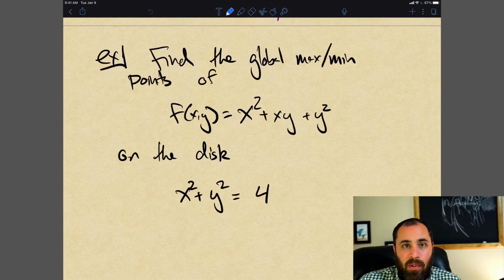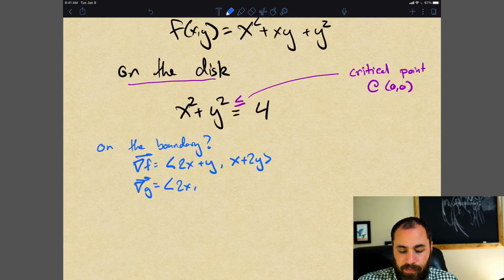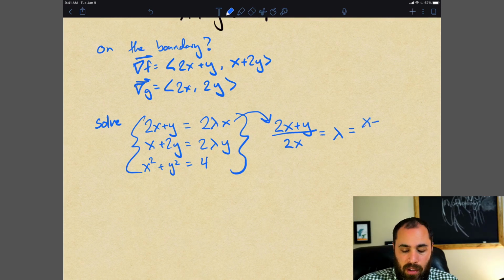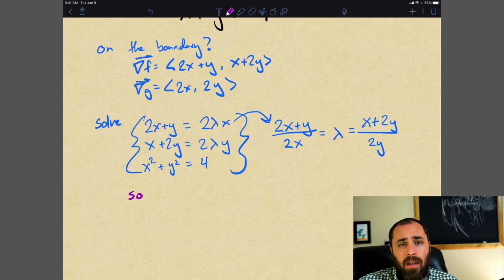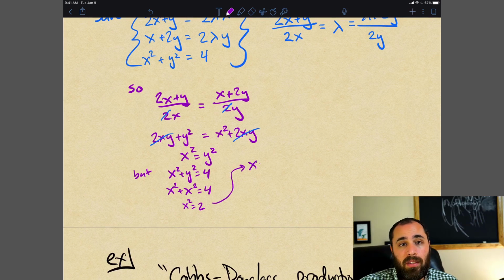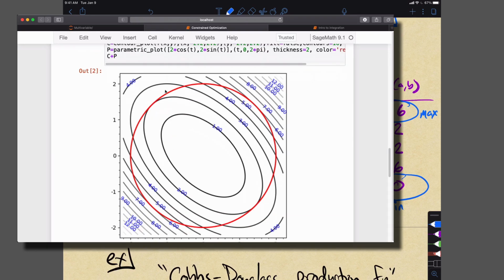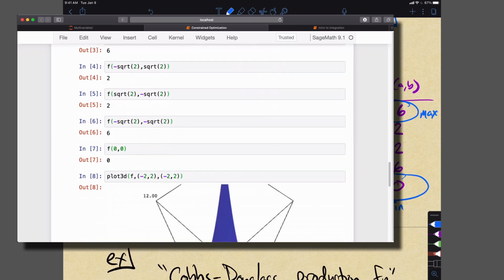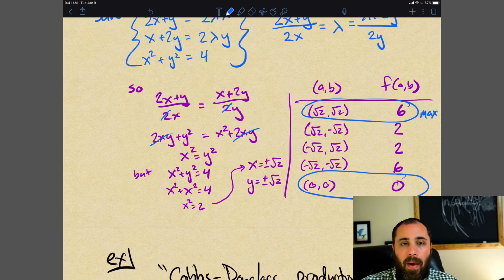Lagrange - example 2